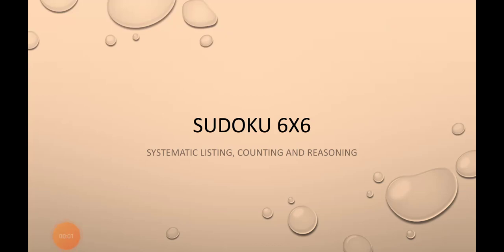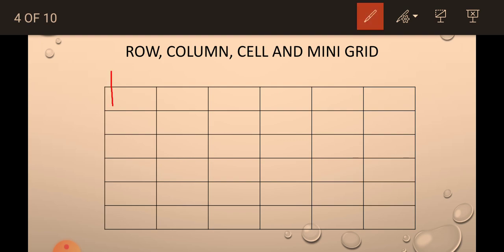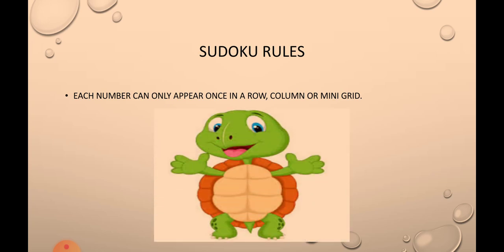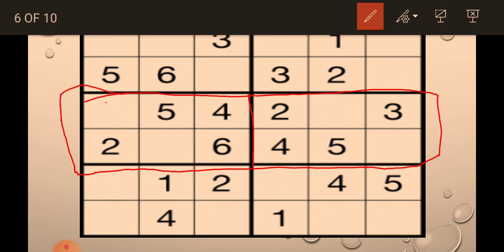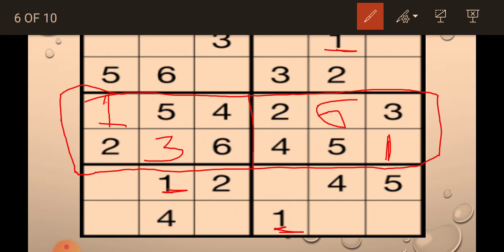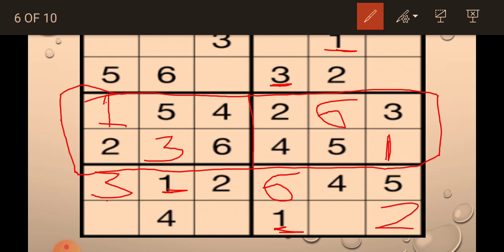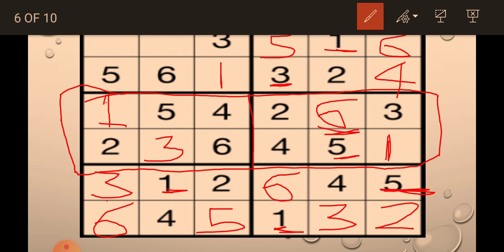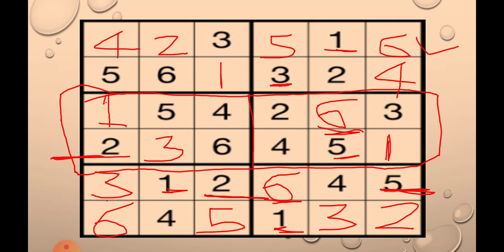Grade 6 coding sandpit Sudoku 6X6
Grade 6 coding sandpit Sudoku 6X6 coding sandpit ,# grade6,